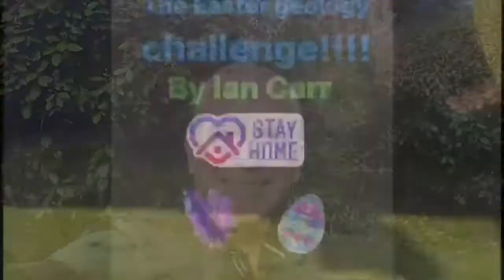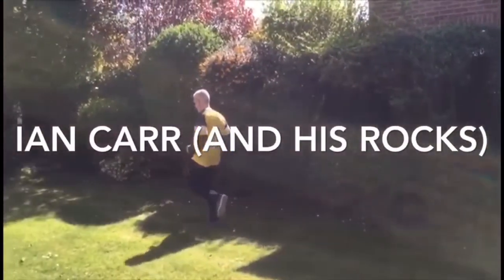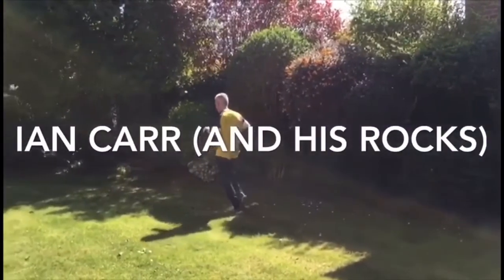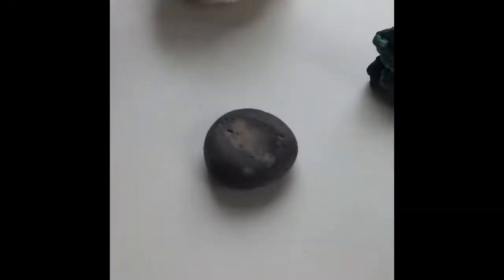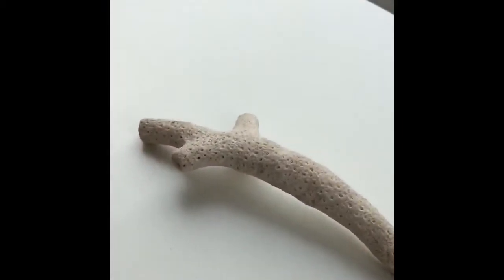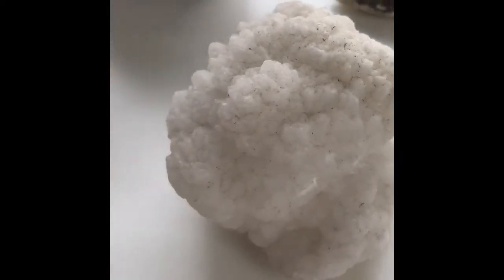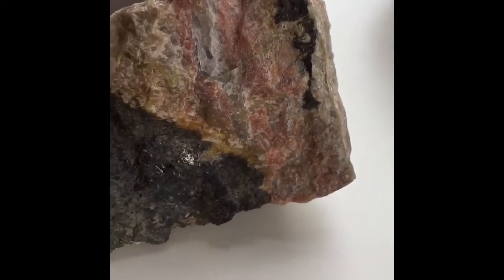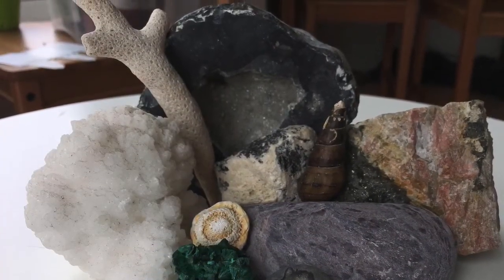Day 13 of the Geology Challenge